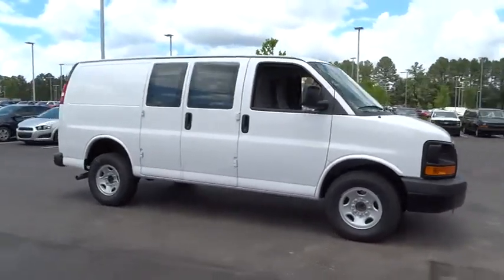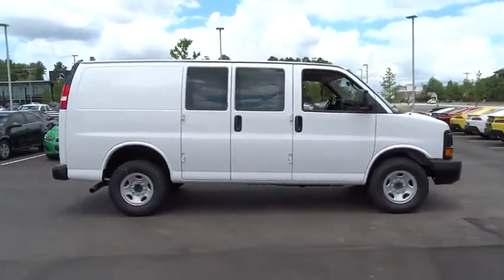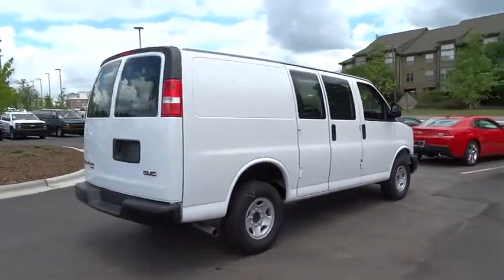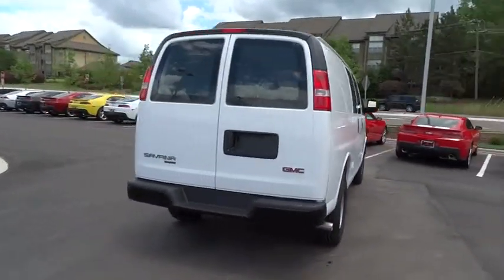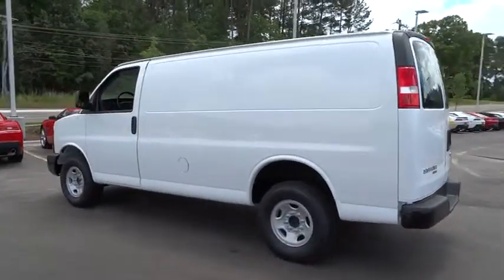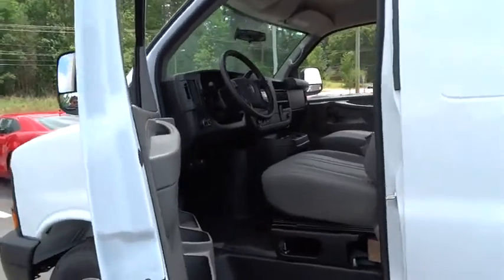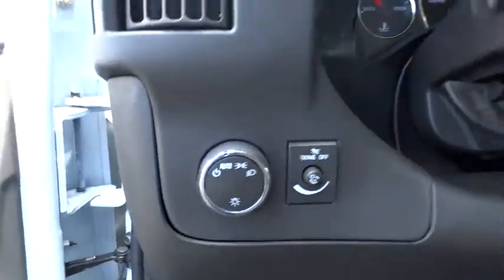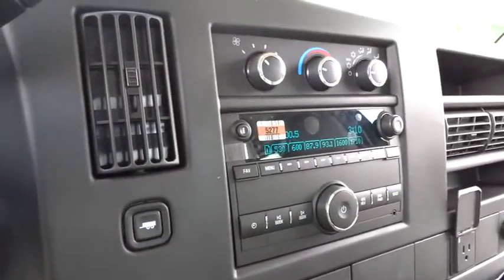2015 GMC Savana Durham, Chapel Hill, Raleigh, Cary, Apex, NC MG217906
2015 GMC Savana

409 S Roxboro St.

Savana Cargo Van trim, SUMMIT WHITE exterior and MEDIUM PEWTER interior. CONVENIENCE PACKAGE, TILT-WHEEL AND (... PREFERRED EQUIPMENT GROUP, REAR AXLE, 3.42 RATIO, ENGINE, VORTEC 4.8L V8 SFI. CLICK NOW! KEY FEATURES INCLUDE: . Electronic Stability Control, Bucket Seats, 4-Wheel ABS, Vinyl Seats, Tire Pressure Monitoring System. OPTION PACKAGES: CONVENIENCE PACKAGE, TILT-WHEEL AND (K34) CRUISE CONTROL, AUDIO SYSTEM, AM/FM STEREO WITH MP3 PLAYER seek-and-scan, digital clock and 2 front door speakers, PREFERRED EQUIPMENT GROUP includes Standard Equipment, TRANSMISSION, 6-SPEED AUTOMATIC, HEAVY-DUTY, ELECTRONICALLY CONTROLLED with overdrive tow/haul mode and internal transmission oil cooler (STD), REAR AXLE, 3.42 RATIO, ENGINE, VORTEC 4.8L V8 SFI (285 hp [212.5 kW] @ 5400 rpm, 295 lb-ft of torque [398.3 N-m] @ 4600 rpm) (STD) (Includes external engine oil cooler. Savana Cargo Van with SUMMIT WHITE exterior and MEDIUM PEWTER interior features a 8 Cylinder Engine with 285 HP at 5400 RPM*. WHO WE ARE: This dealership is a member of the Hendrick Automotive Group, the 6th largest automotive group in the United States. This gives us many advantages over our competition. I know that when you buy a New or Pre-owned vehicle from Hendrick Durham Auto Mall you know you are getting a vehicle from a reputable organization. Like most successful companies, our business, products and services are only as good as our employees. Horsepower calculations based on trim engine configuration. Please confirm the accuracy of the included equipment by calling us prior to purchase.